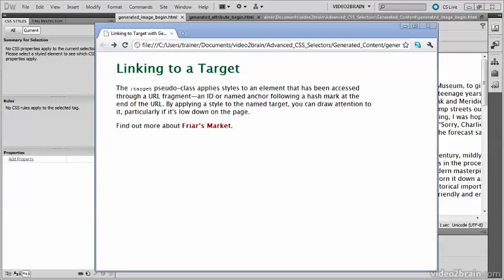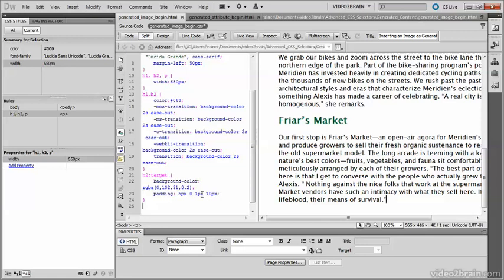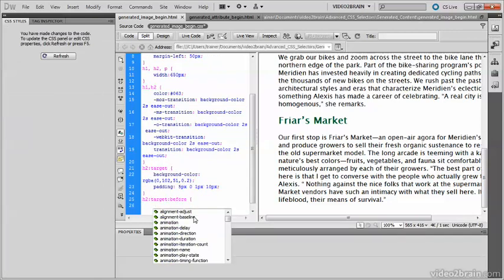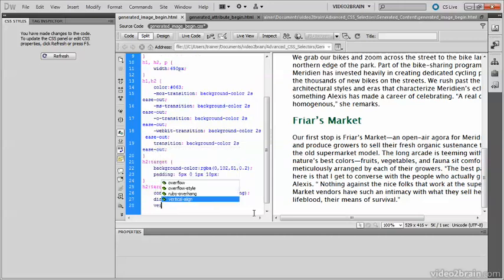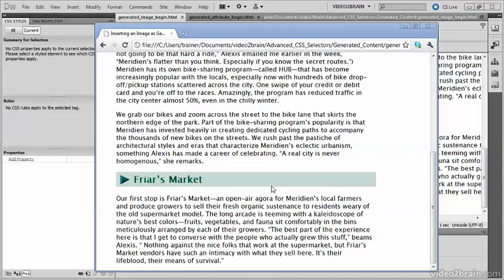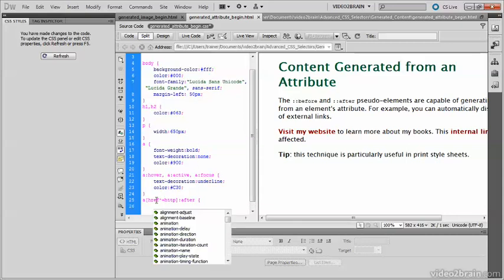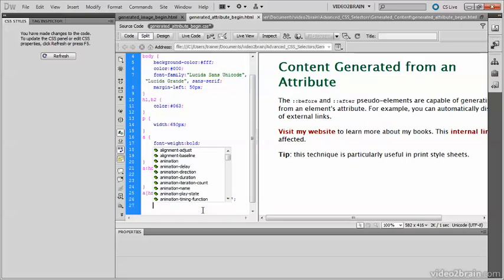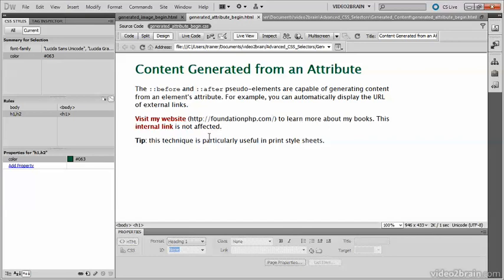Advanced CSS Selectors 08-08